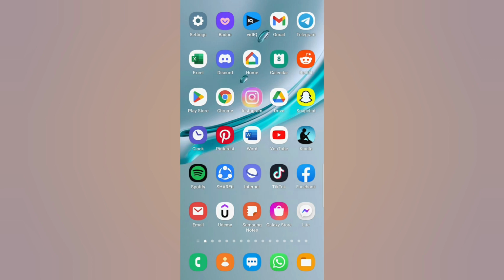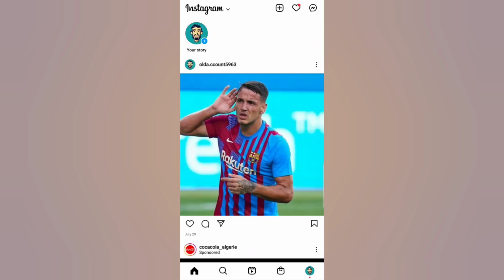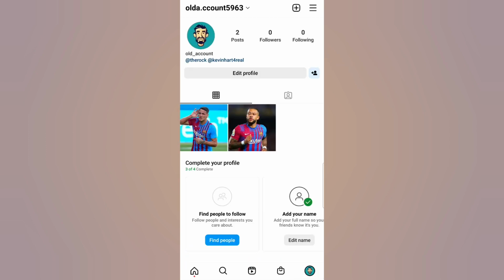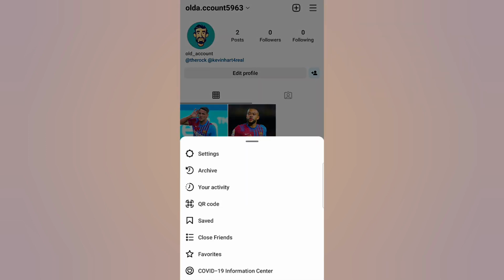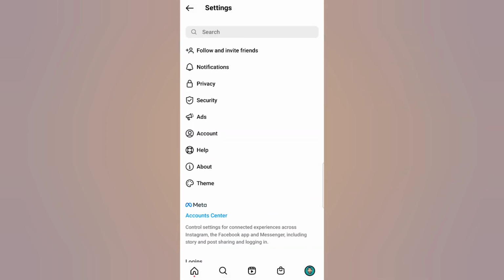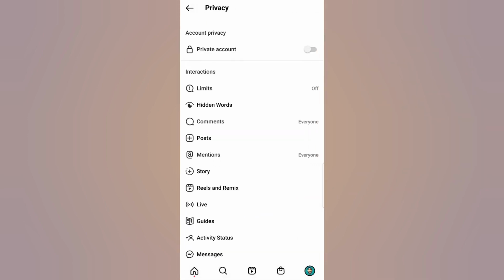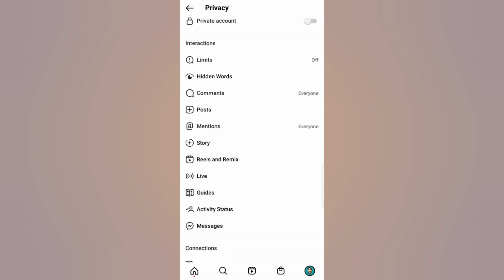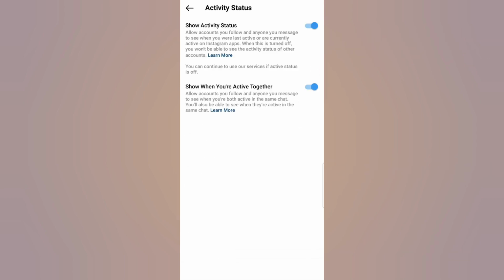How To Hide When You Are Online On Instagram | Simple Tutorial 2022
Learn How To Hide When You Are Online On Instagram. It is really easy to do and learn to do it in just a few minutes by following this super helpful tutorial.